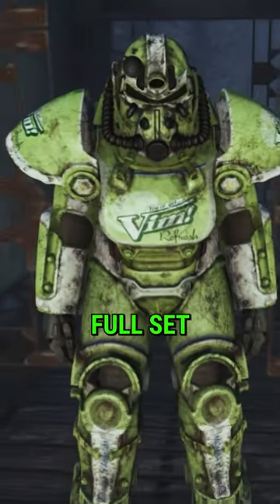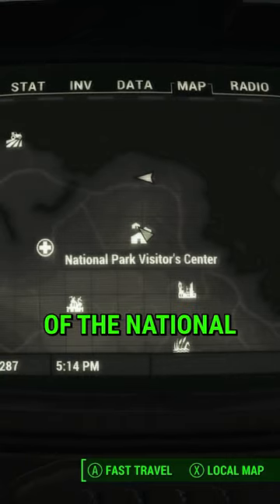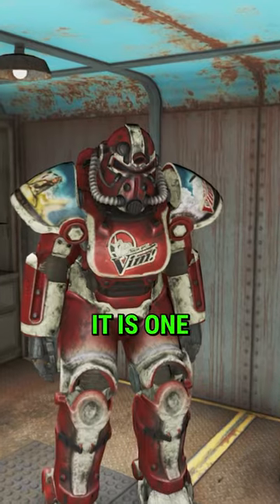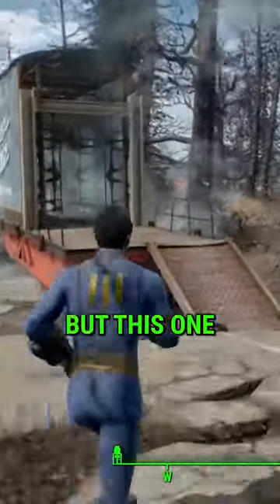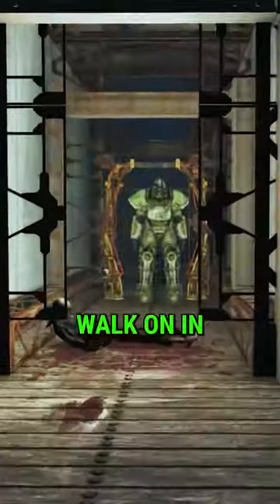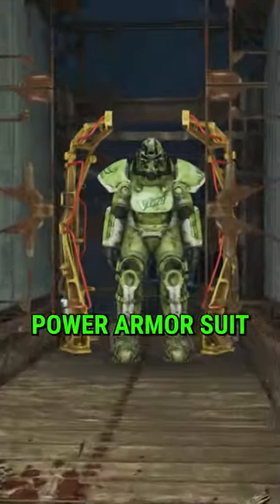Fallout 4's Rare Green Vim Power Armor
Hank u